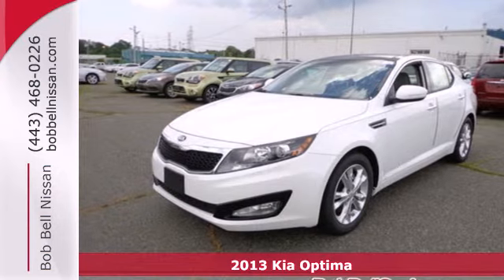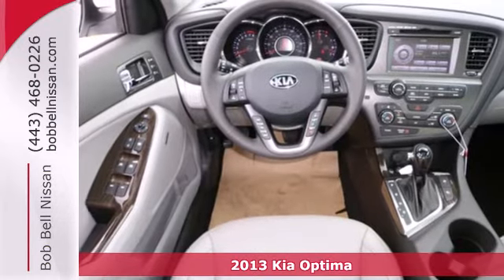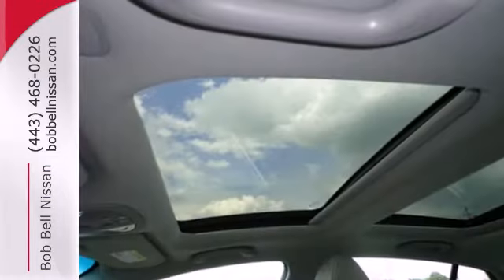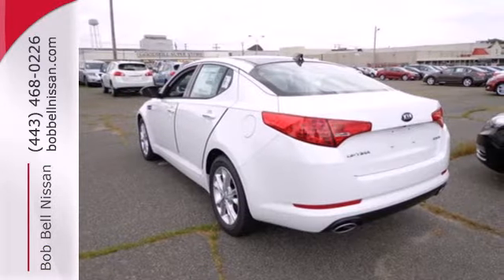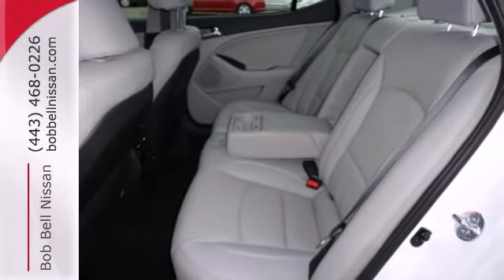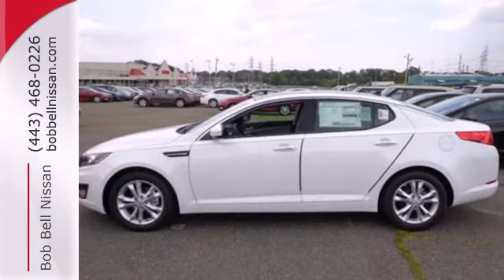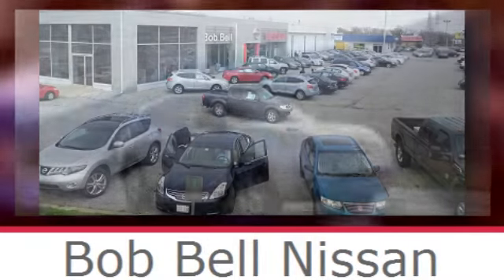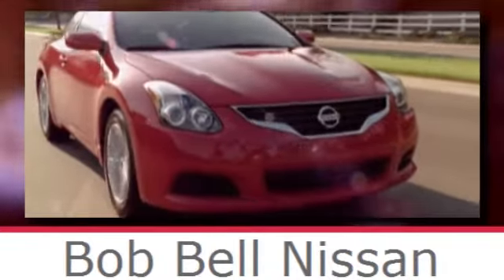2013 Kia Optima Baltimore MD Dundalk, MD K30459 - SOLD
Year: 2013
Make: Kia
Model: Optima
Trim: EX
Engine: 2.4L 4 cyls
Transmission: Automatic 6-Speed
Color: Snow White Pearl
Interior: Gray
Stock #: K30459
SAVE AT THE PUMP!!! 35 MPG Hwy.. A wealth of optional equipment means that you no longer have to sacrifice: EX Premium Package EX Technology Package...

7900 Eastern Ave.

Address:
7900 Eastern Ave